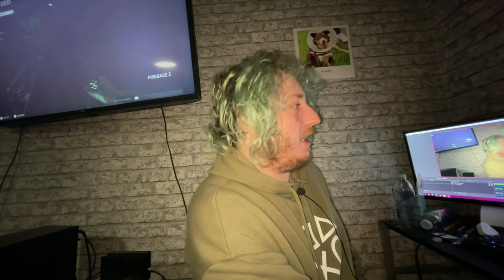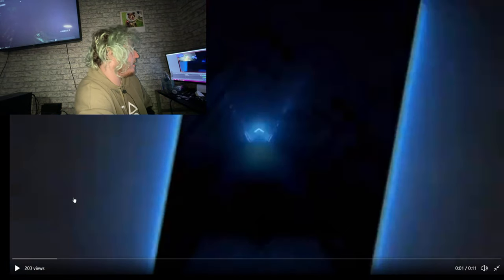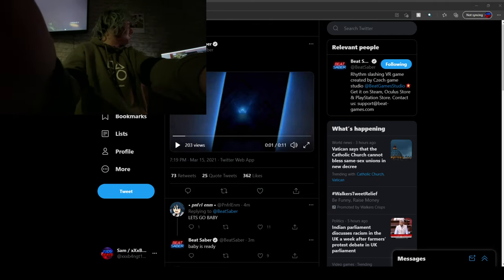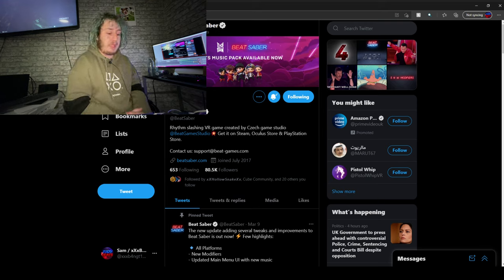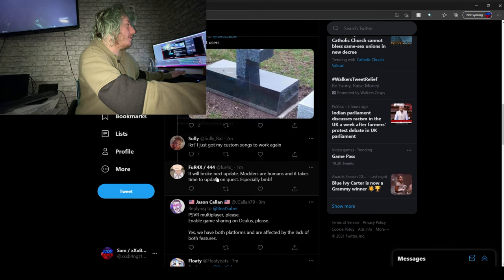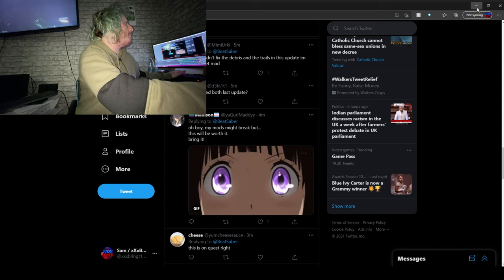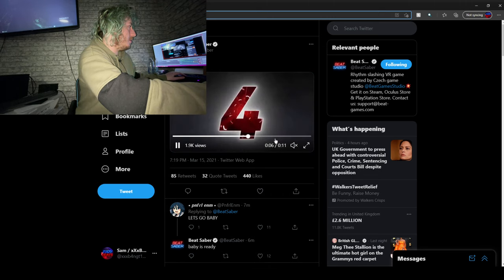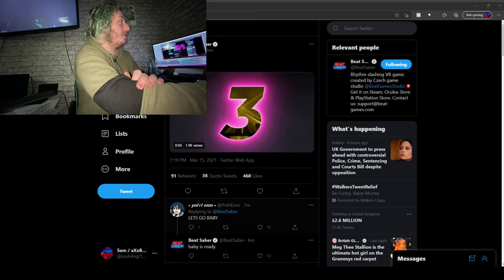Beat Saber News Update + New Music